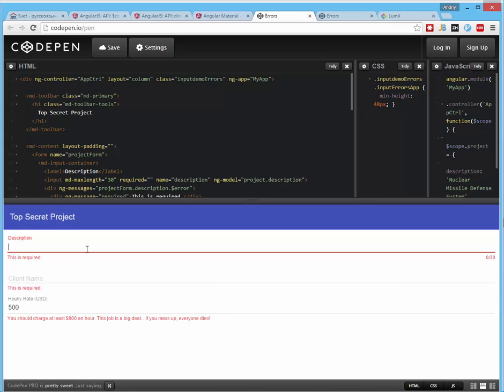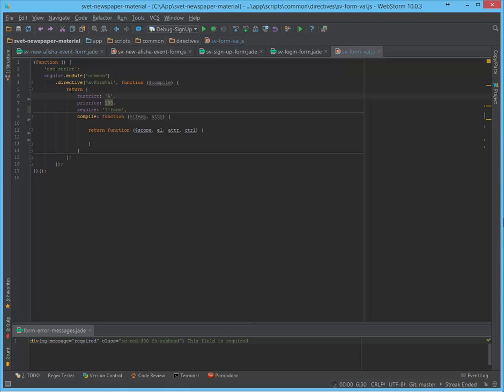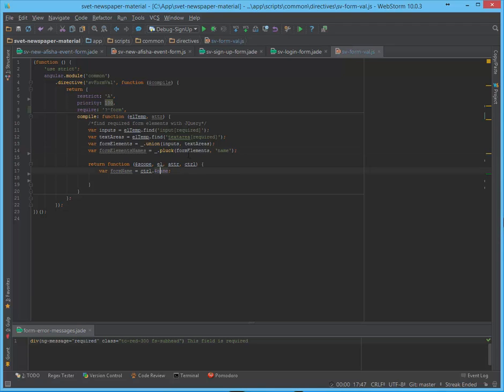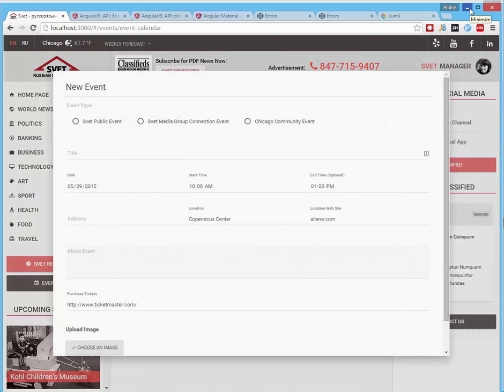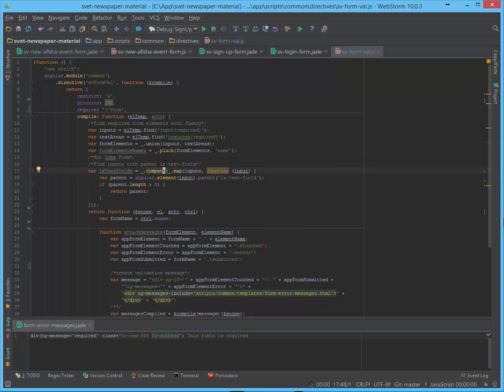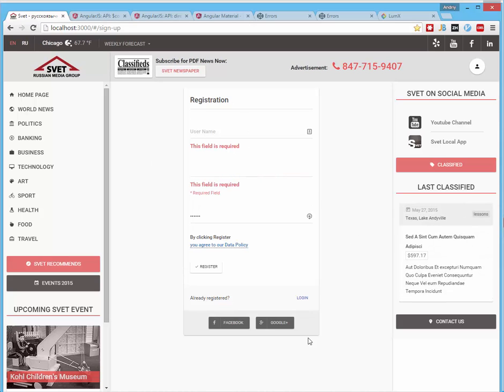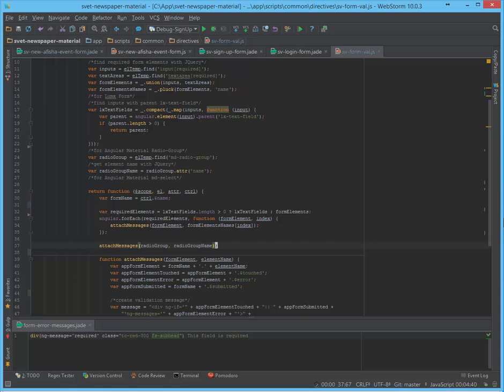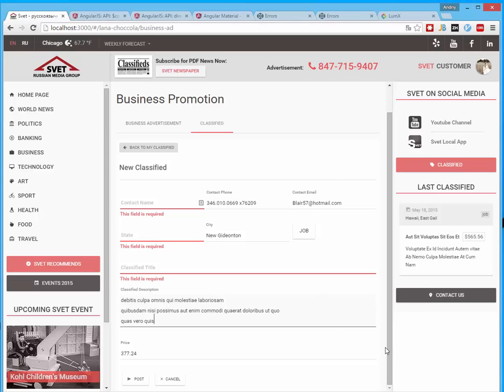Advanced form validation with AngularJs using compile service. AngularJs tutorial. AngularMaterial